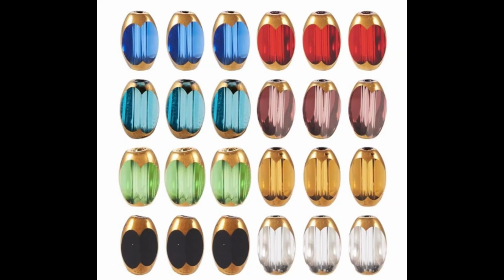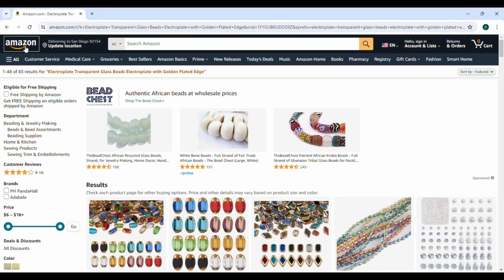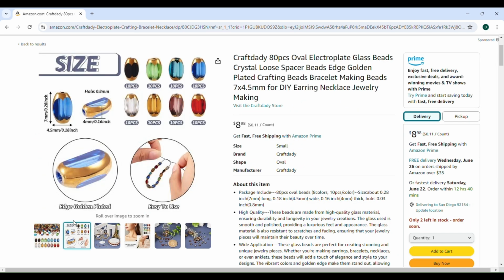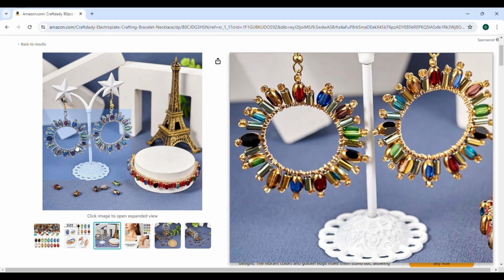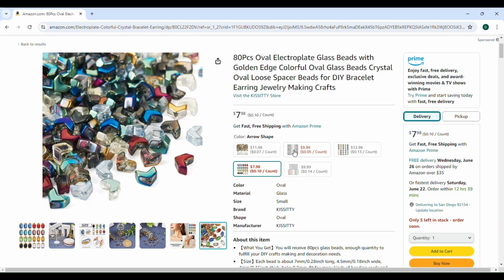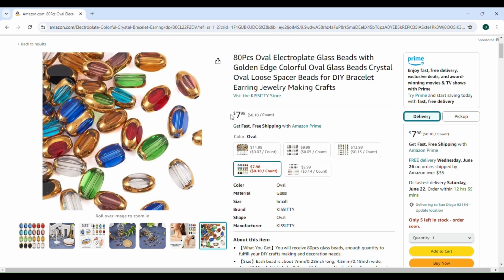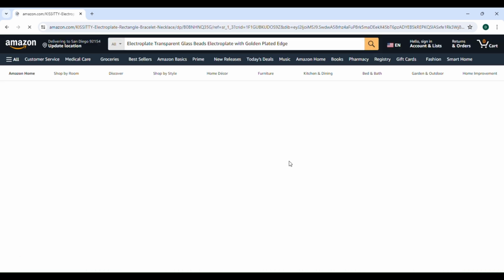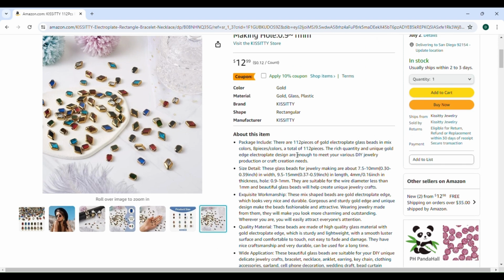Here Are The Beads You've Been Asking Me About!!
80pcs Oval Electroplate Glass Beads
80Pcs Oval Electroplate Glass Beads with Golden Edge
112Pcs Multi Shape Electroplate Glass Bead

Purchase many of the supplies that are used to create these amazing Bohemian pieces from our Amazon Store

Jewelry By BDK is a part of the AMAZON Influencer Program.